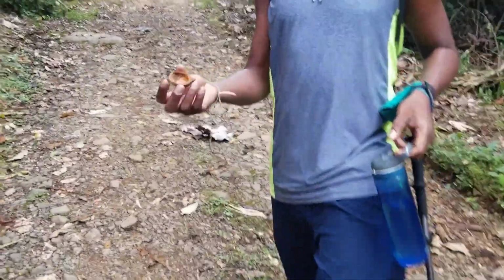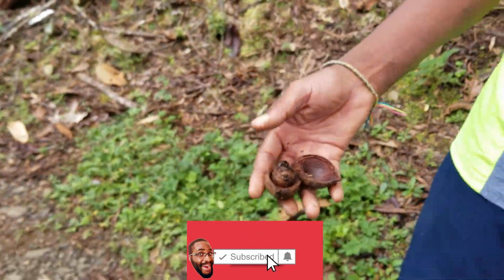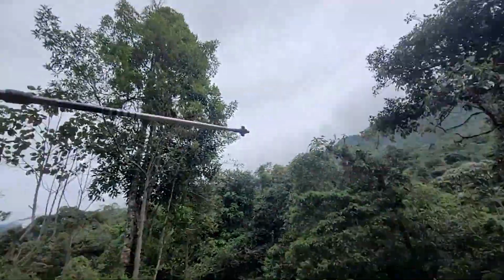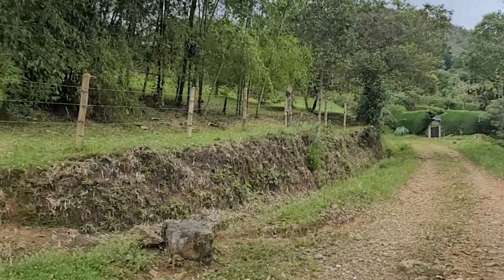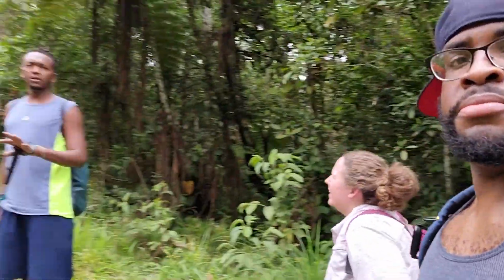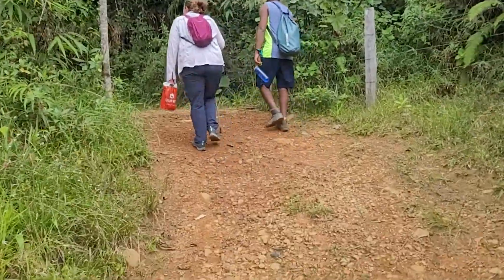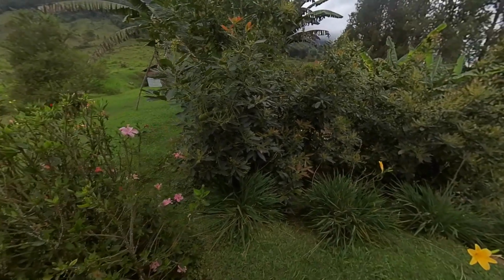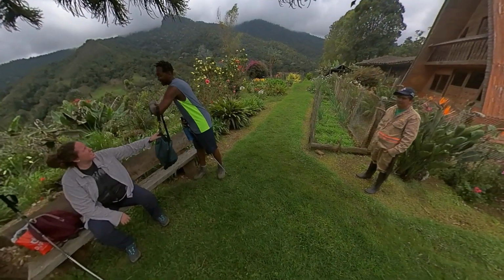Farm on the Mountains | Farallones de Cali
Farallones de Cali is a cluster of mountains in the West Andes of Colombia. It is located west of the city of Cali and gives rise to many of the rivers that provide water and electricity to Cali. The PNN Farallones de Cali encompasses 150,000 ha (580 sq mi) in the mountains as well as much of the Pacific slope and is an area of very high biodiversity. The average temperature ranges from 25 °C (77 °F) in the tropical foothills to 5 °C (41 °F) in the páramo.

🟢iVisa